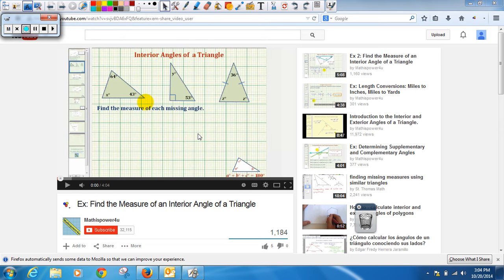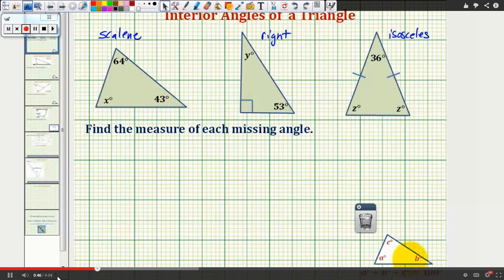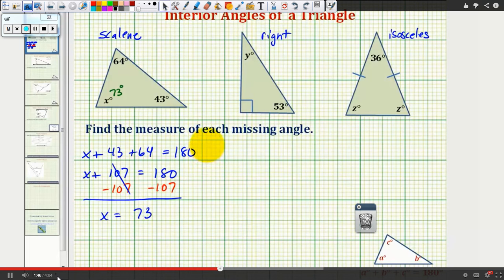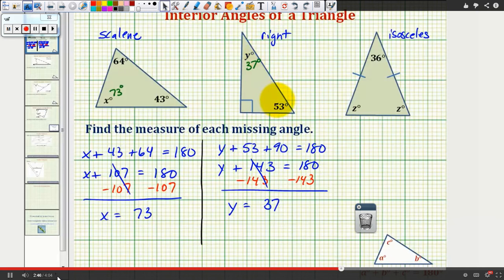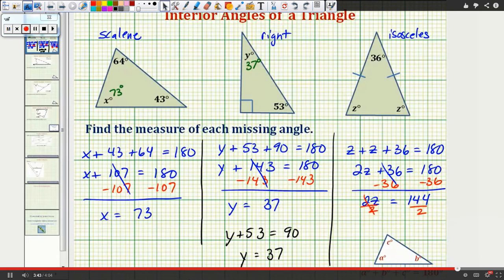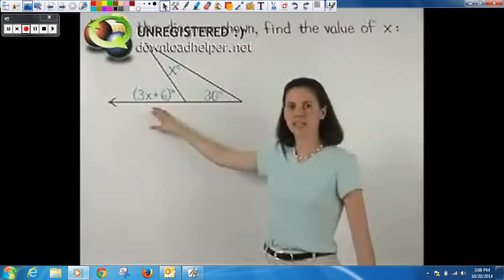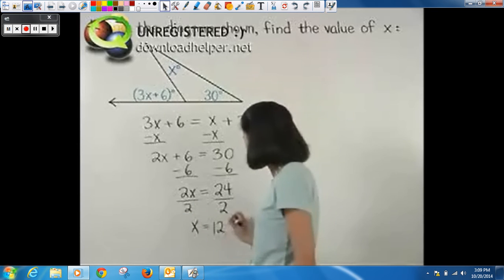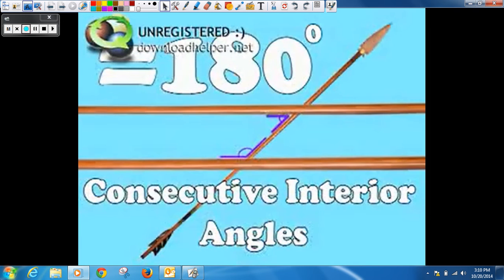PriorKnowledge Day 2 Chapter 9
Find the measures of interior and exterior angles of a trianlge.
Find measures of angles formed by parallel lines and a transversal.